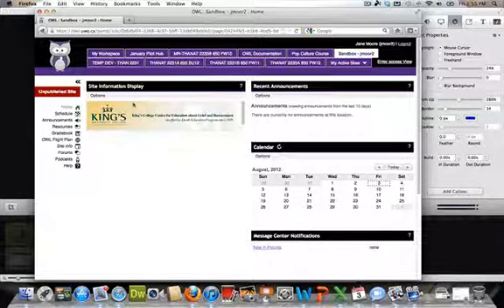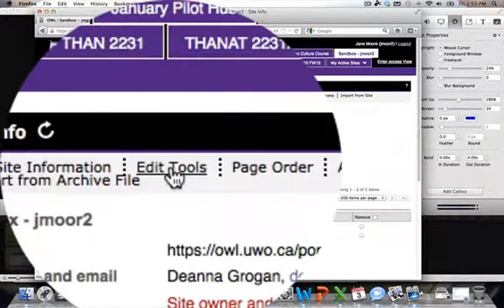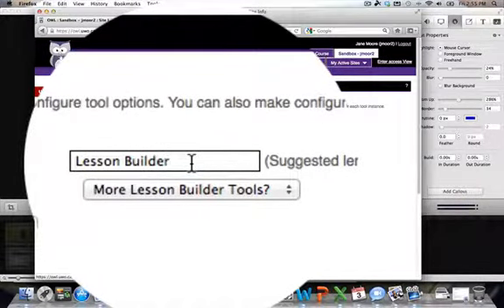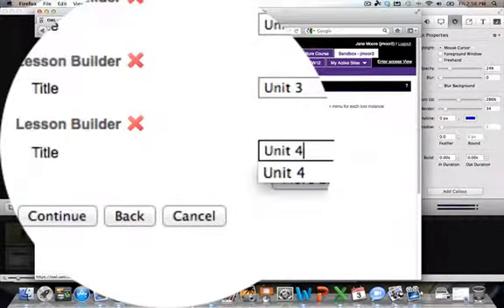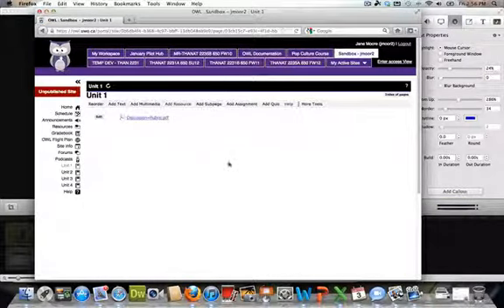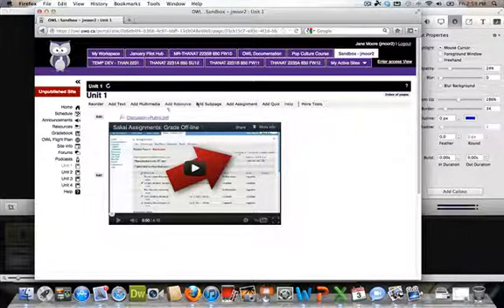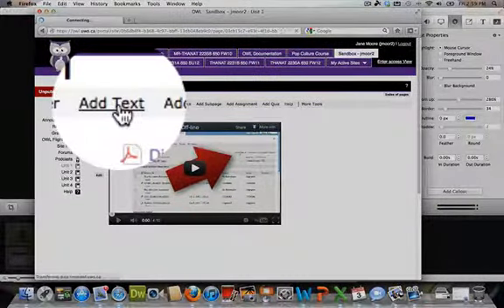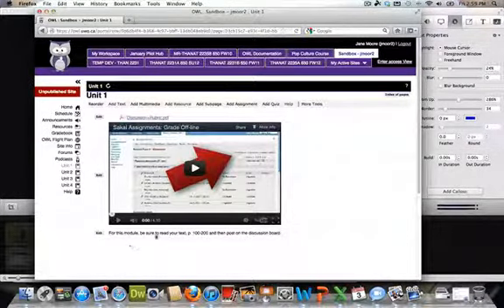Adding Folders and Materials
This shows how to add folders to Sakai and add materials to those folders.